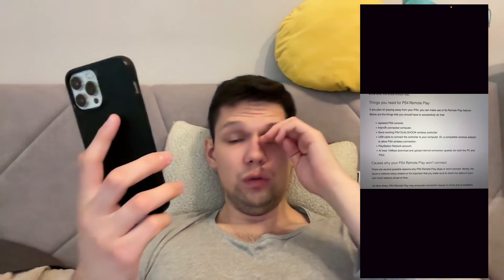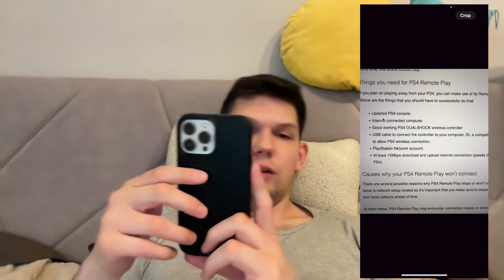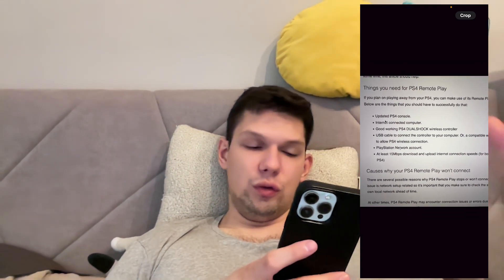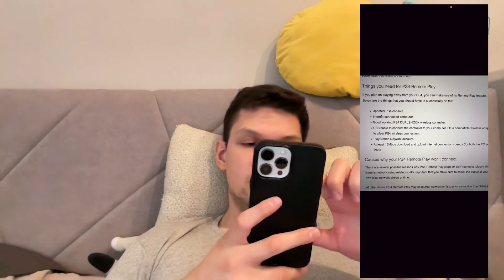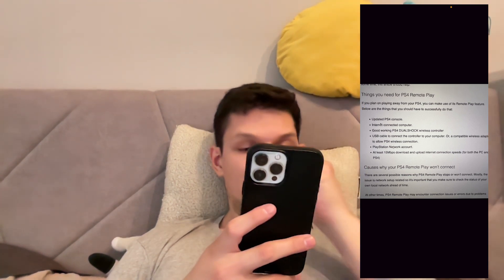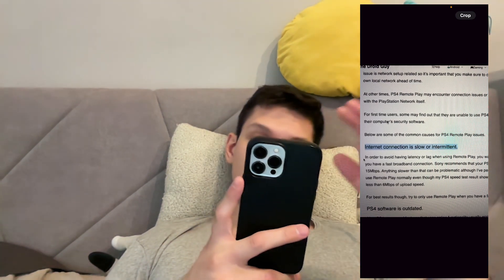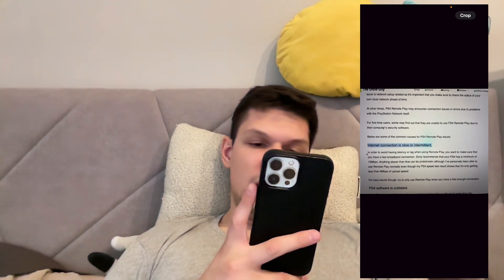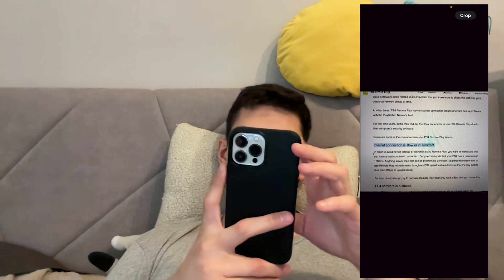How to Fix PS4 8801330D Remote Play Not Connected Fix (2024) - Full Tutorial (latest update)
Learn exactly How to Fix PS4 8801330D Remote Play Not Connected Fix